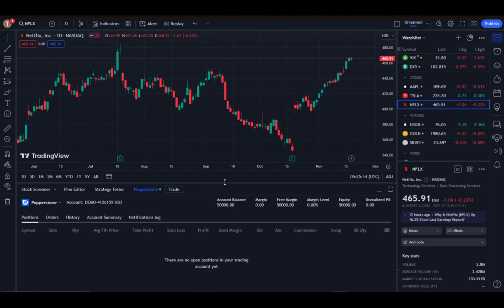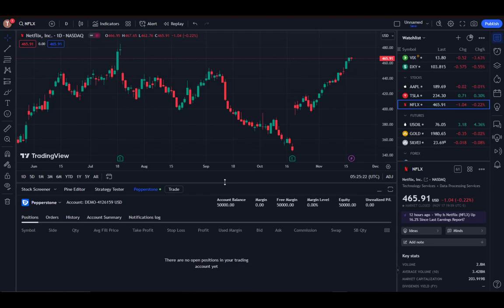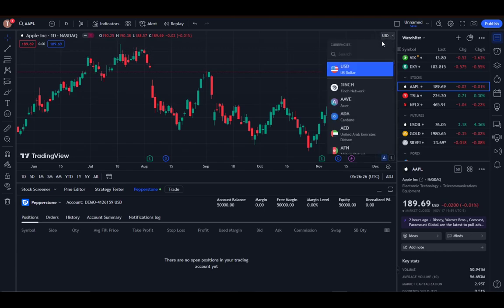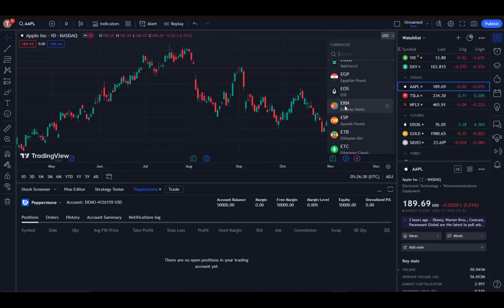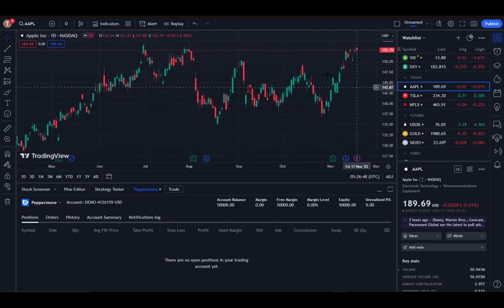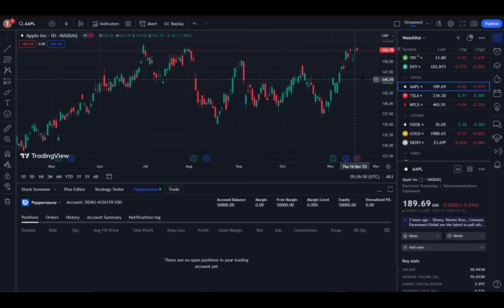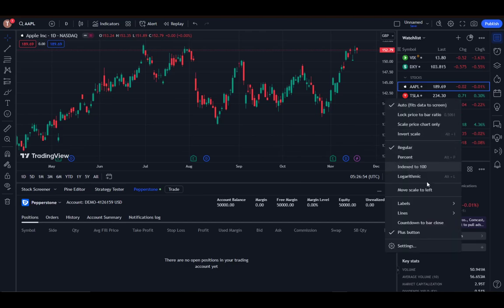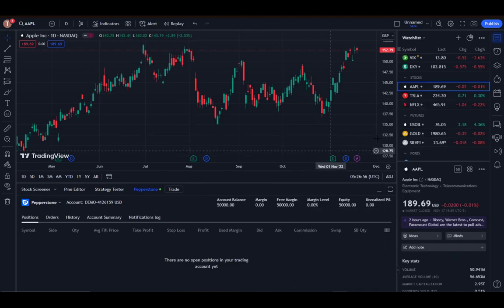How To See Candle Time IN TradingView Tutorial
Today we talk about see candle time in tradingview,tradingview,tradingview tutorial,candle close timer on tradingview,candle close time tradingview